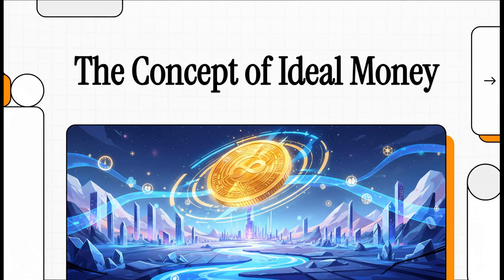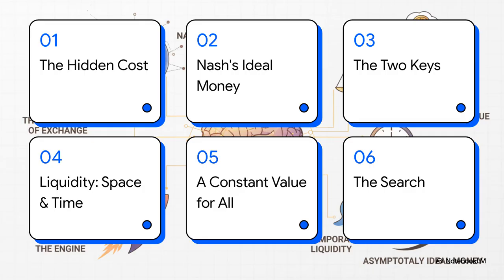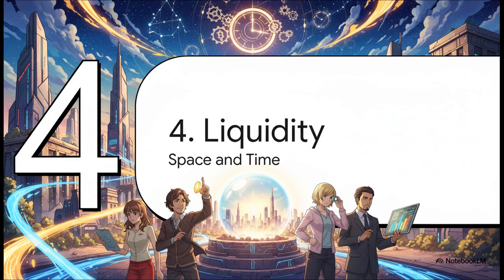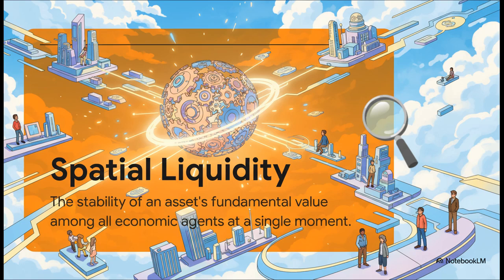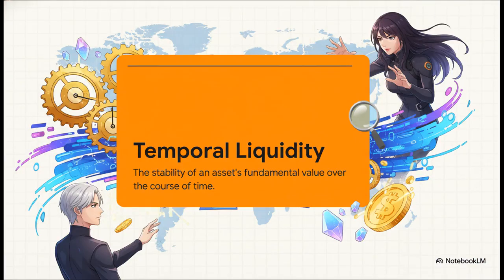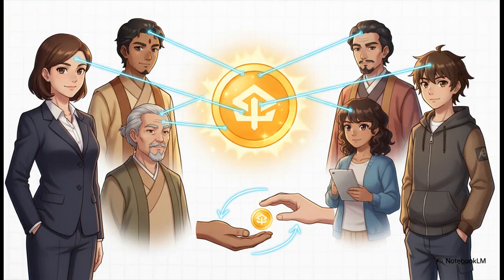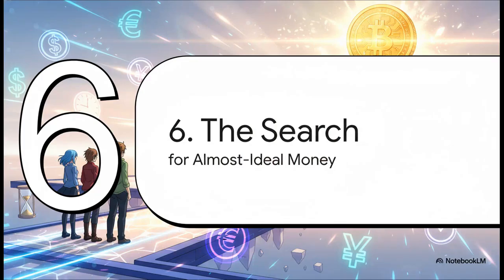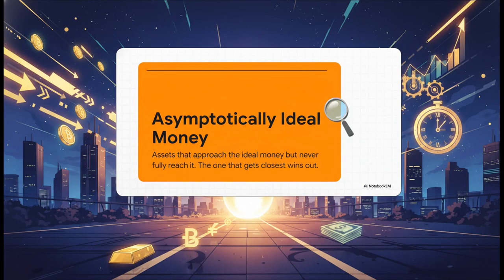1.2 MACRO. The Concept of Ideal Money